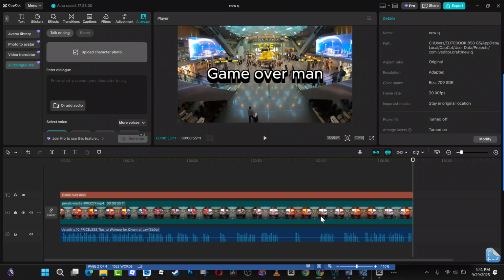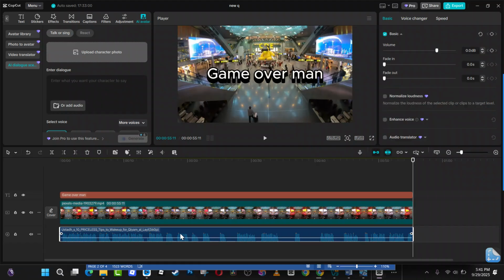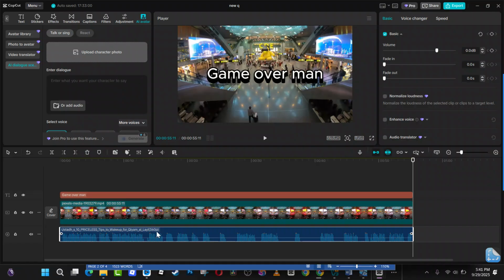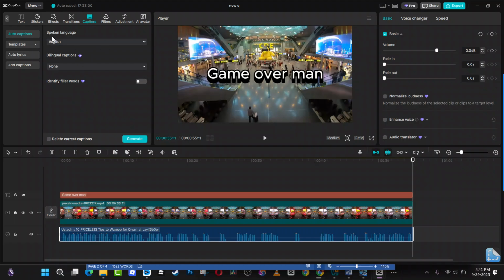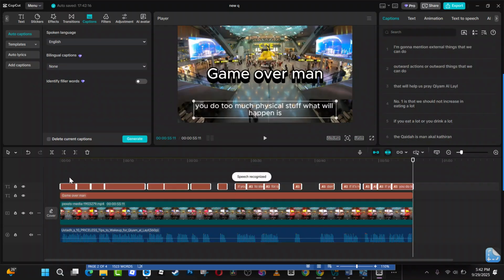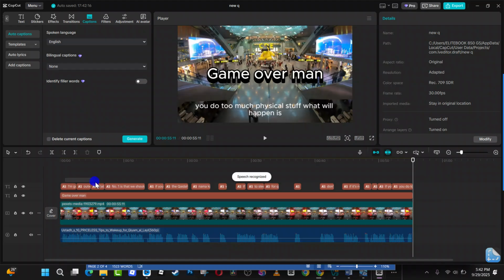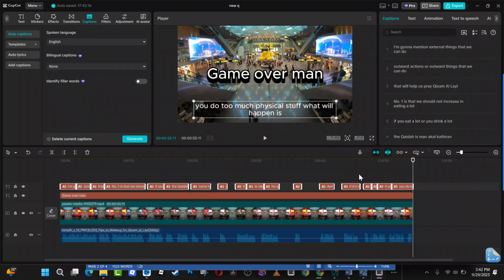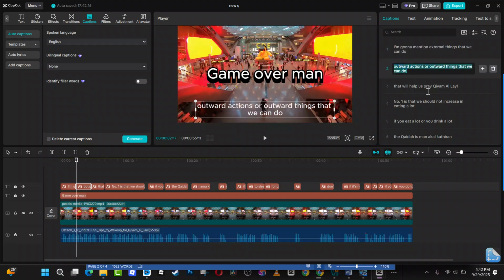How to Change Speech to Text Language in CapCut PC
How to Change Speech to Text Language in CapCut PC? In this video, I’ll walk you through the exact steps to change text to speech language on CapCut PC and make sure your voiceovers sound the way you want.
Many users want to know how to text to speech in CapCut PC or even how to do text to speech in CapCut PC but often get stuck with only one default voice. This tutorial explains how to add text to speech in CapCut PC and how to use text to speech in CapCut PC for Windows with more flexibility.
If you’ve been asking how text to speech CapCut PC actually works, or how to do text to speech on CapCut PC without errors, this guide breaks it all down. You’ll also learn how to get more text to speech voices in CapCut so you’re not limited to just a few options.
Whether you’re creating content and need to know how to use text to speech in CapCut for Windows or simply want to text to speech in CapCut with a different language, this video shows you every step clearly. By the end, you’ll be able to change text to speech language on CapCut PC easily and make your projects sound more natural and professional.